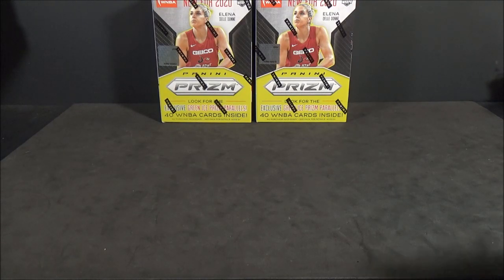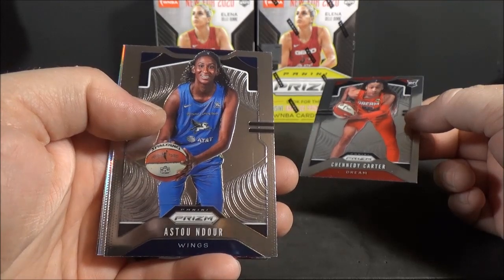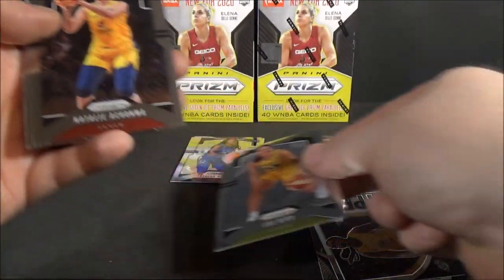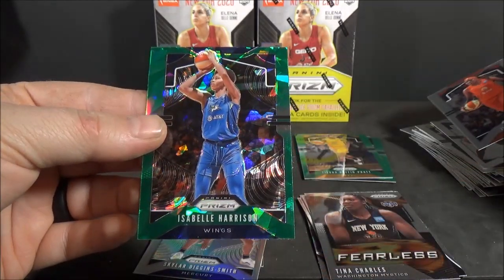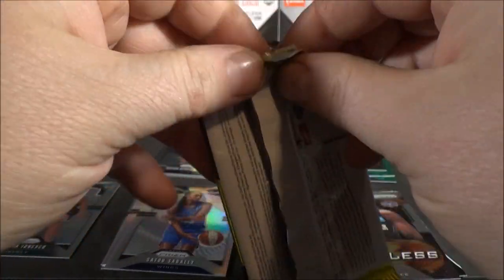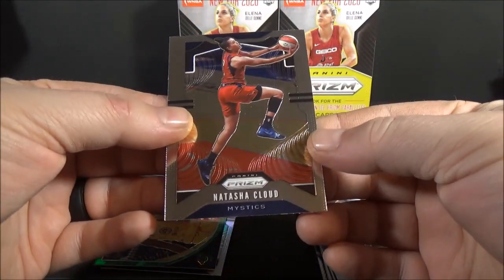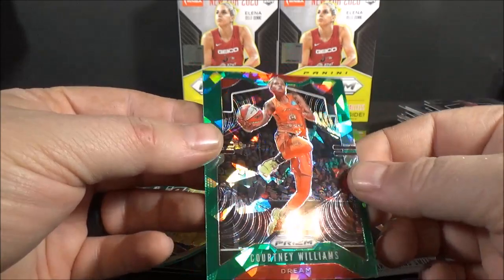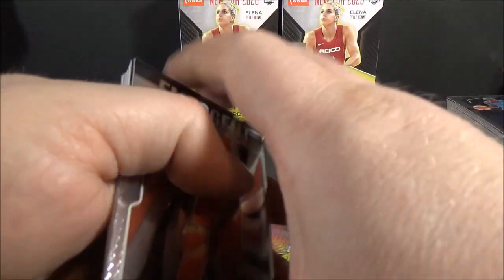2020 Panini Prizm WNBA Fanatics Exclusive 2 MEGA Box Break! Awesome!